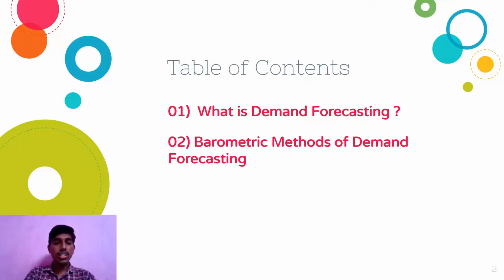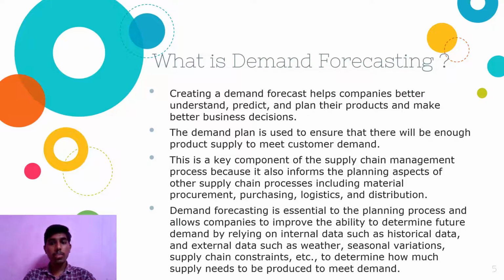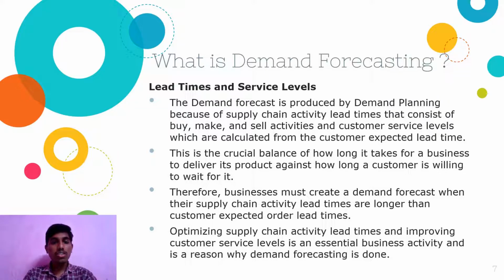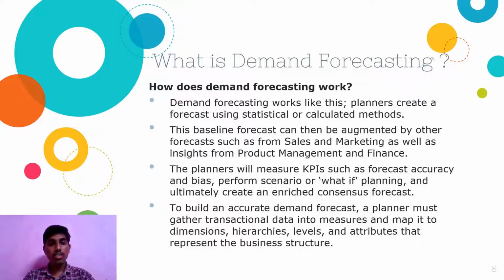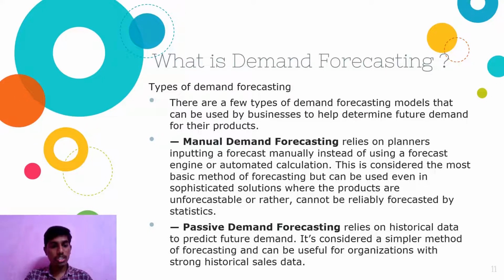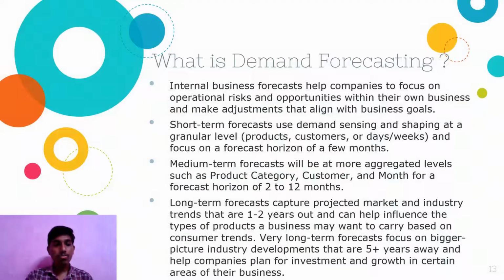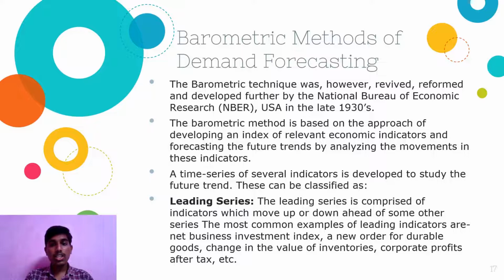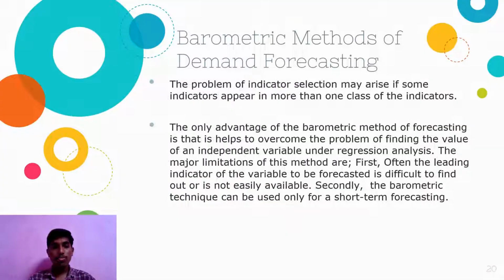20951A6744 Concept video Barometric Methods of Demand Forecasting